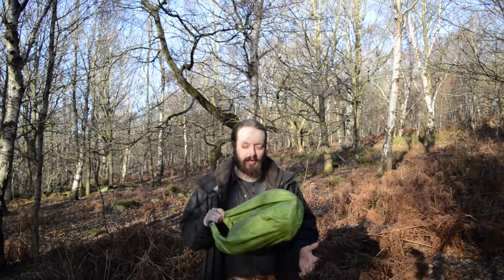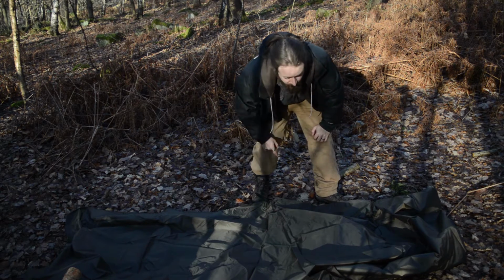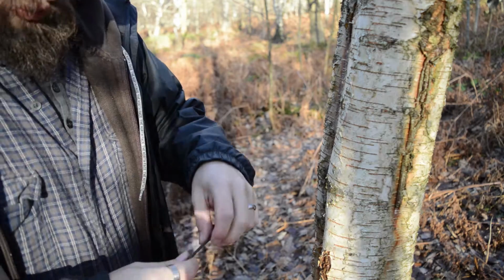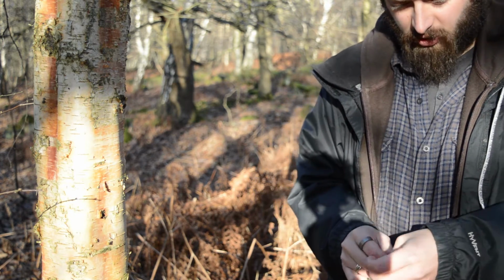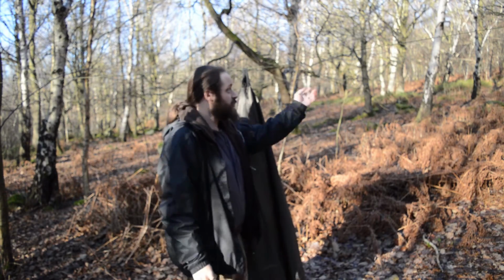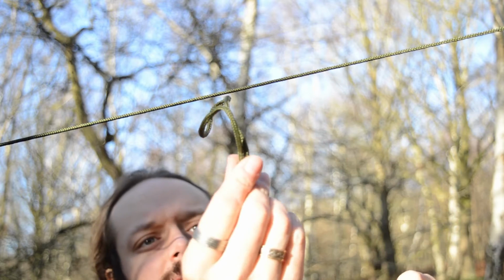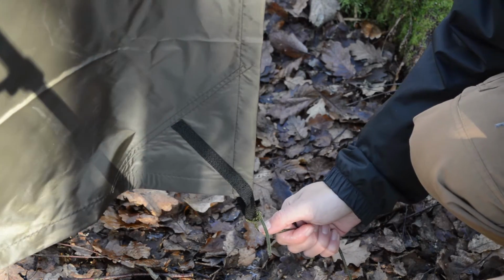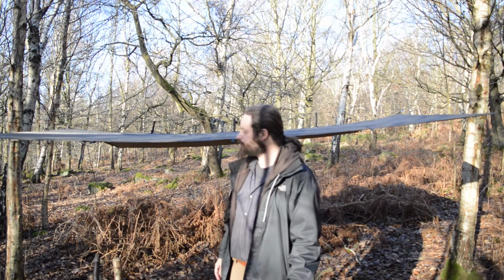Bushcraft basic's EP1: Setting up a tarp with three knot's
Hi guys this is the first of a new selection of videos aimed at people just getting into bushcraft, survival and wild camping. I'll put one out a month along side my other videos which will be one a week.